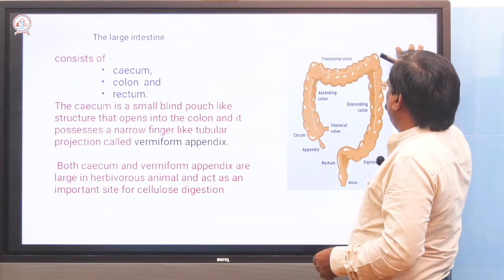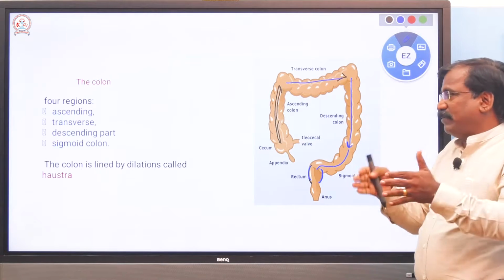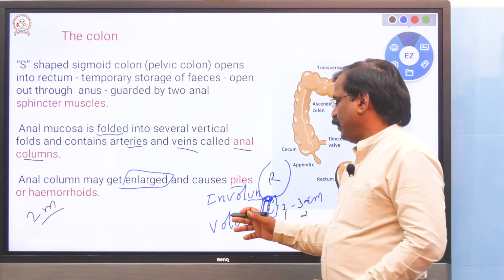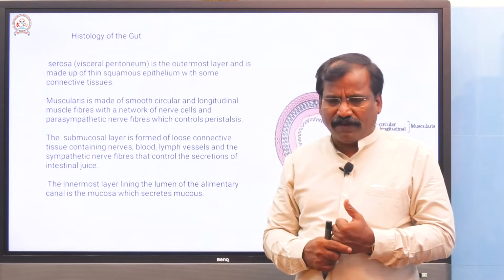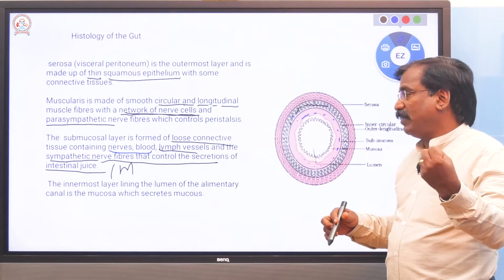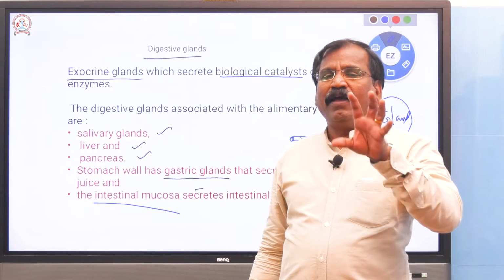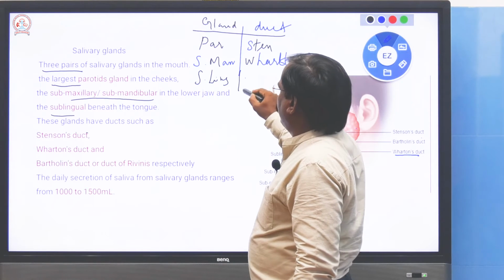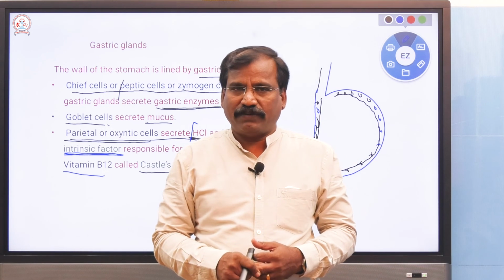Digestive system Part 3 | Class -XI Zoology